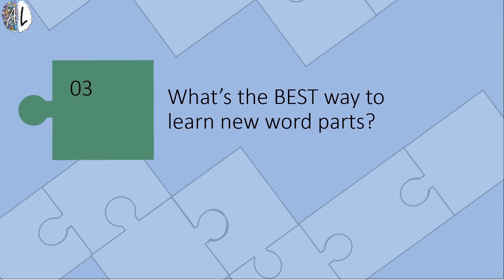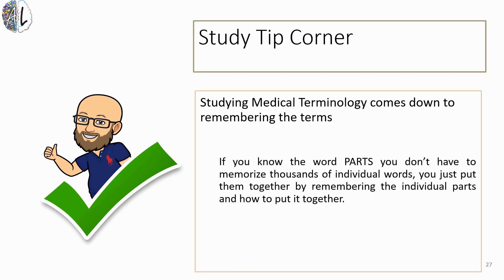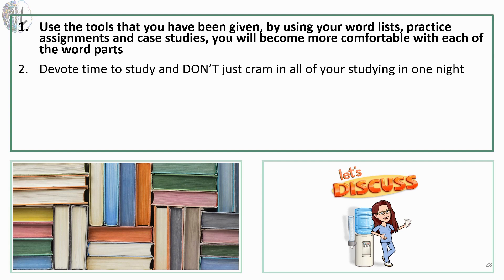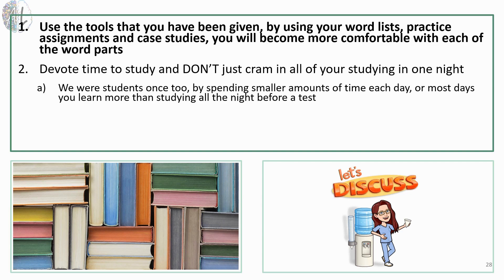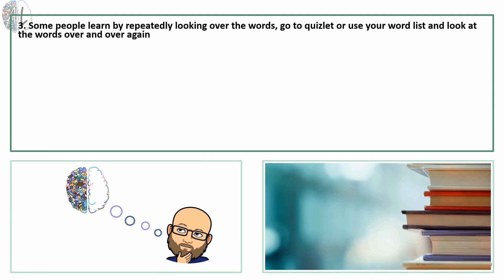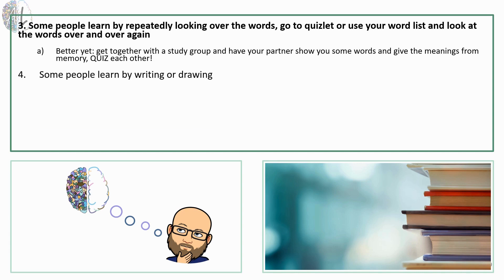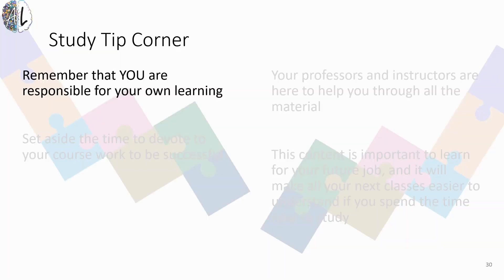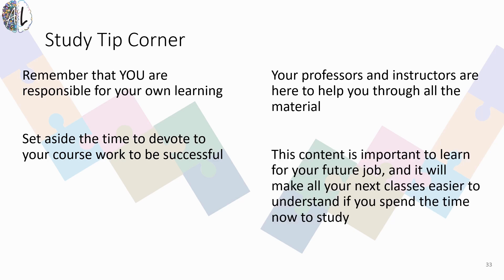Mastering Medical Terminology: Study Tips for Success | Unit 2, Vid. 3 | Active Learning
Are you ready to excel in medical terminology? In this video, we'll explore the best study strategies to help you become a top-notch student and conquer complex medical terms with confidence. Whether you're a healthcare student or a professional looking to enhance your medical vocabulary, these study tips will set you on the path to success.

🔍 Study Tips Covered:

Memorization Mastery: Learn how to tackle memorization effectively, leveraging word lists and understanding word parts to decode complex terms.

Interactive Learning: Engage with practice assignments, case studies, and online resources to reinforce your understanding and check your progress.

Consistent Study Schedule: Discover the importance of consistent, distributed studying over time to promote long-term retention and comprehensive understanding.

Utilizing Study Groups: Harness the power of study groups to stay motivated, accountable, and engaged in your learning journey.

Hands-On Learning: Explore tactile learning methods like writing out flashcards to reinforce memorization and comprehension.

Take Responsibility for Your Learning: Embrace the idea that your dedication and commitment to studying directly impact your success in mastering medical terminology.

🩺 Why Medical Terminology Matters: Building a strong foundation in medical terminology is essential for your future career in healthcare. Understanding medical terms not only facilitates communication but also lays the groundwork for advanced learning in medical courses.

💡 Empower Yourself with Knowledge: Invest in your education by implementing these study tips into your routine. Whether you're preparing for exams, quizzes, or daily coursework, these strategies will help you navigate the intricacies of medical terminology with ease.

🎓 Join the Active Learning Community: Subscribe to our channel for more insightful videos, study guides, and resources designed to support your journey in mastering medical terminology and excelling in your healthcare career.